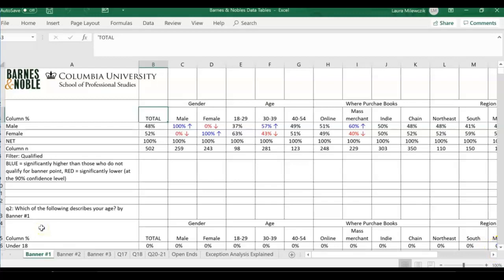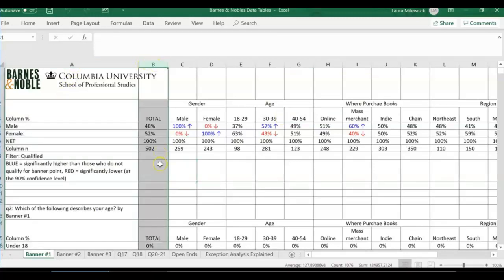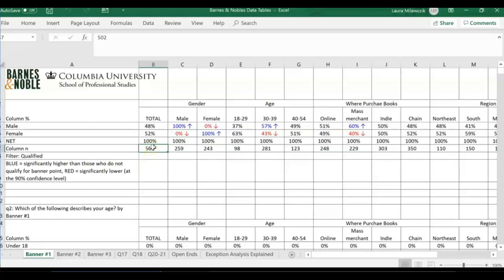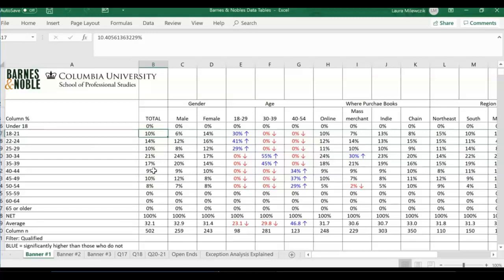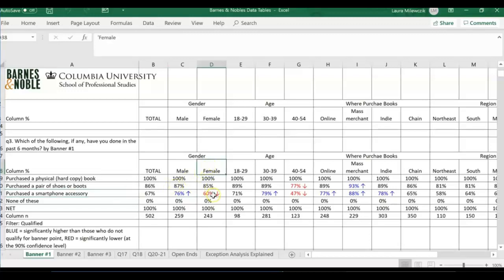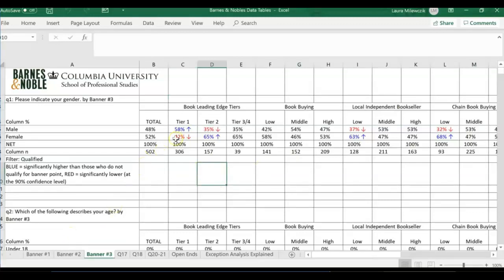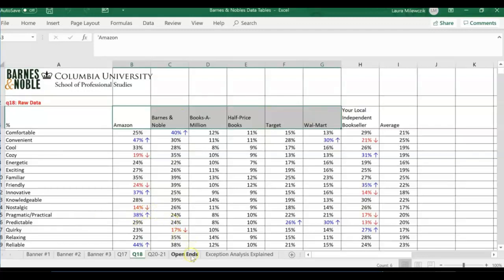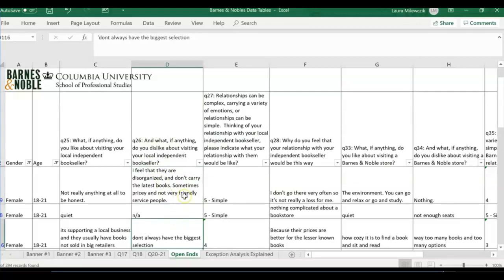Reading Data Tabs